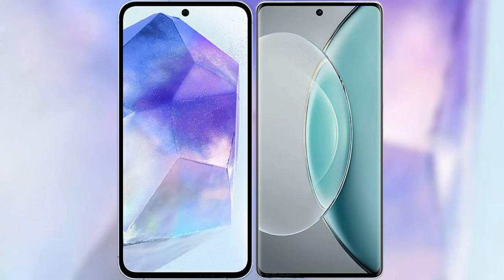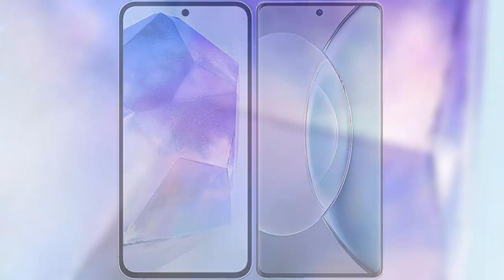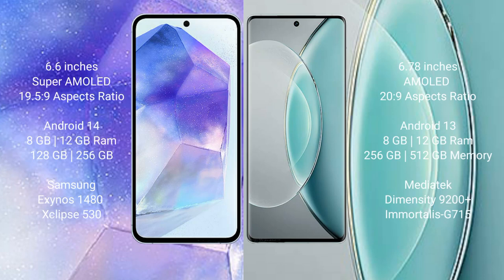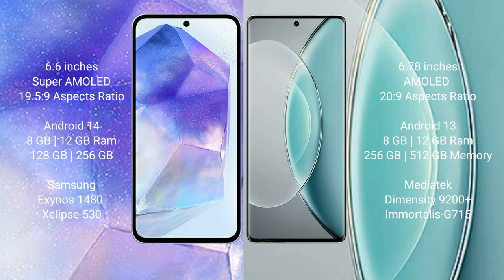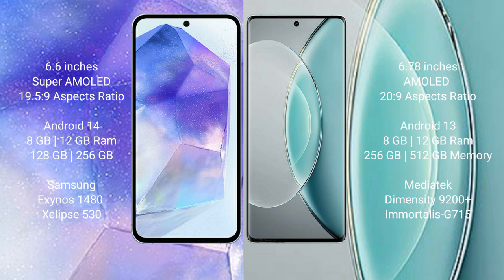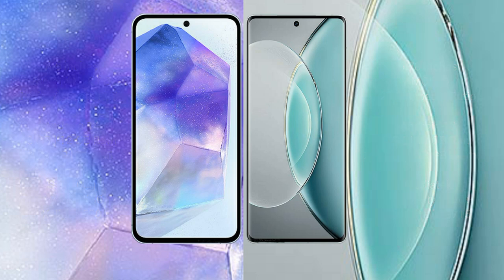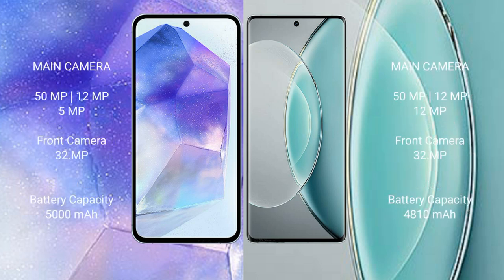Samsung Galaxy A55 vs Vivo X90s Review